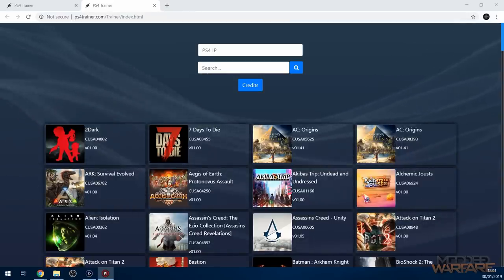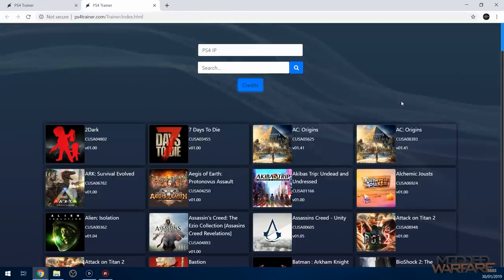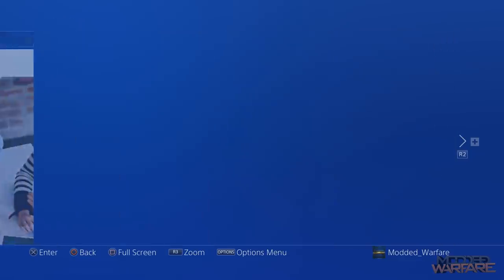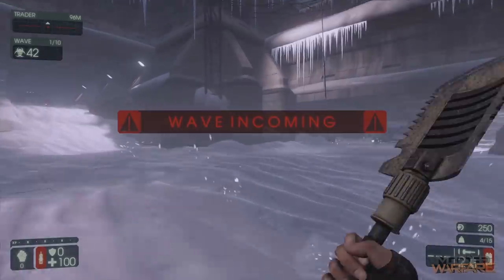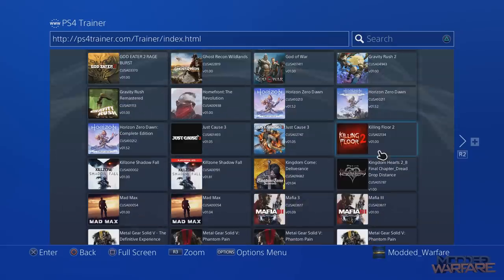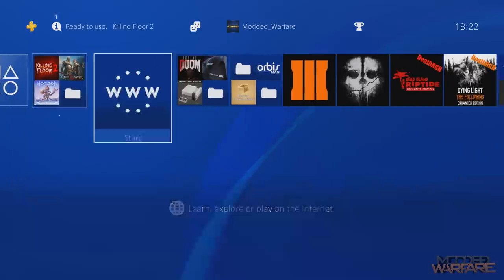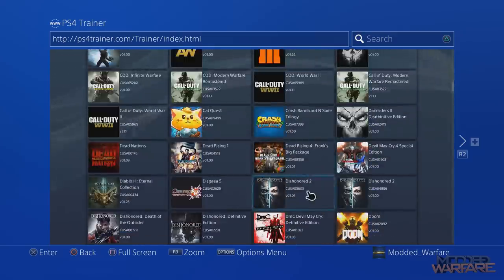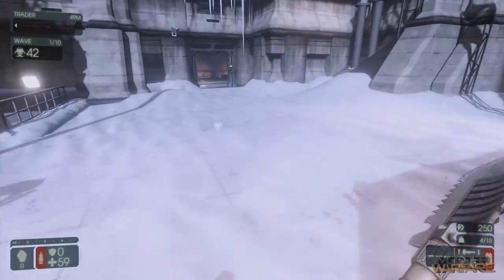PS4 Web Trainer Tutorial (5.05 Jailbreak)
Unlike other trainers for the PS4 this one runs from your web browser allowing it to be used on your PC, Tablet, Phone or PS4's web browser.